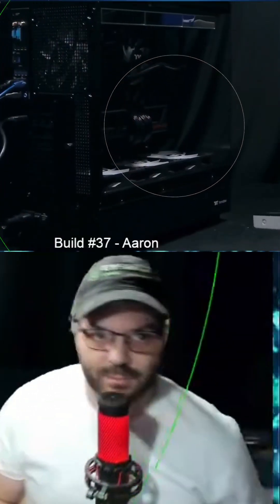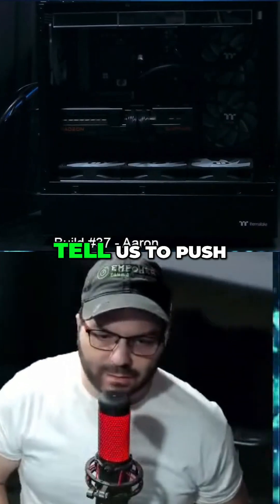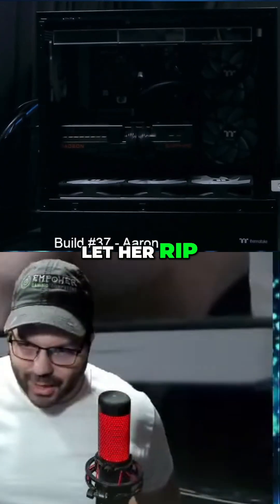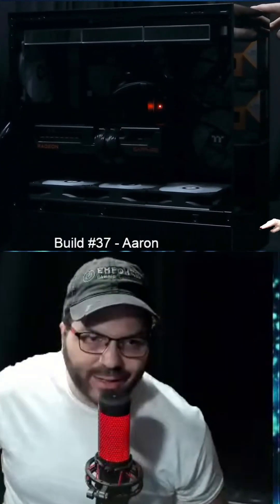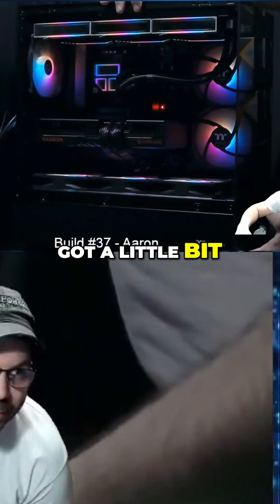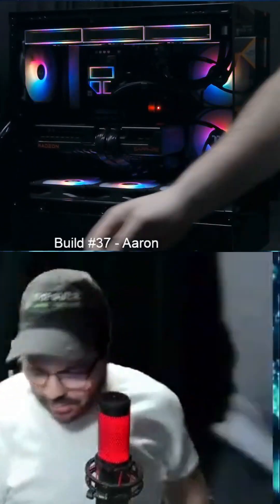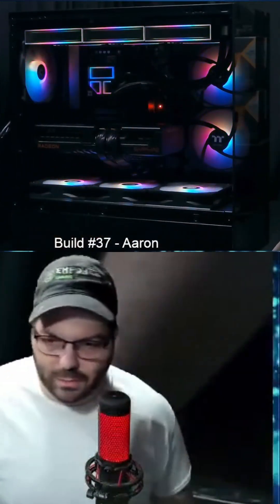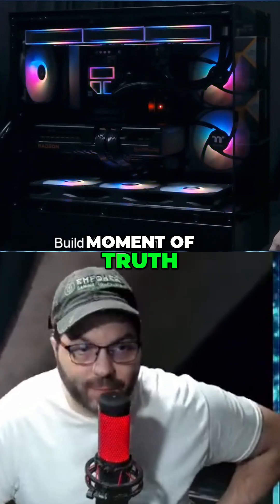Is Your PC Alive? Decoding the Power-On Self-Test (POST)!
Join us as we power up a new system and achieve a successful POST! Witness the thrill of a fast POST and learn what it means for our computer. Get ready for Windows as we dive into this exciting build!